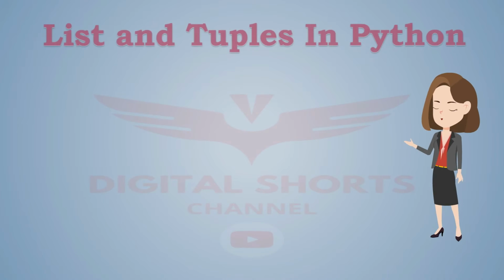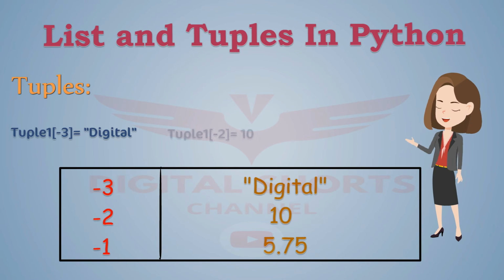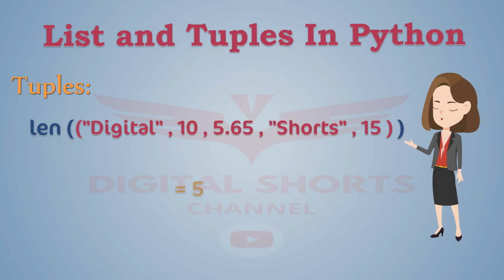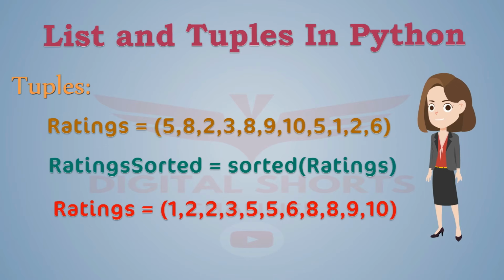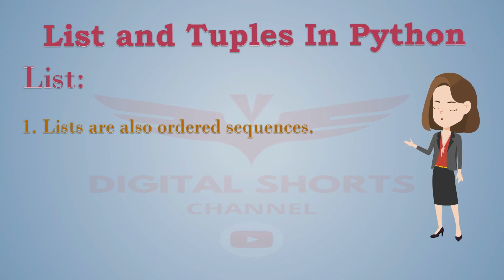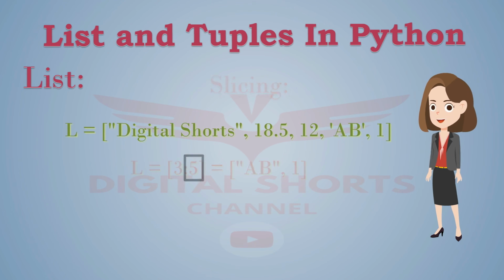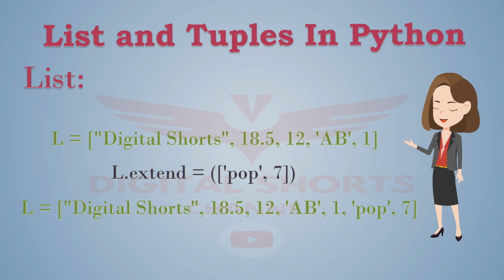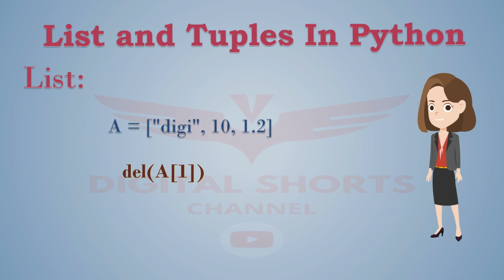#04 Lists and Tuples in python | Python Tutorial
Python Tutorial
This channel is about E-learning, we are trying to cover all the famous and core topics which feel under the field of Computer Science, So you are on right place here we will teach the concepts of Software Engineering in English.

You can drop the request of covering any software engineering topic under the comment section of any video.